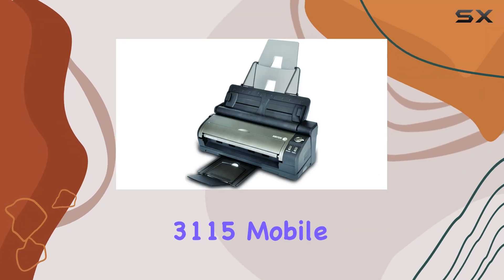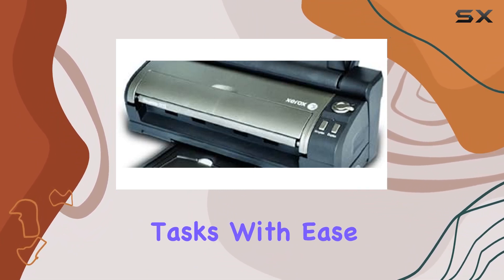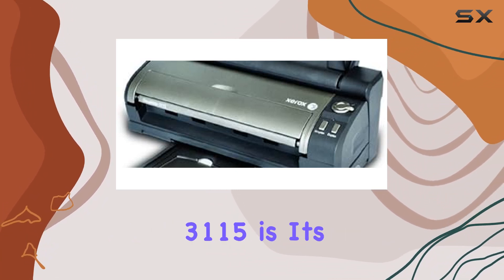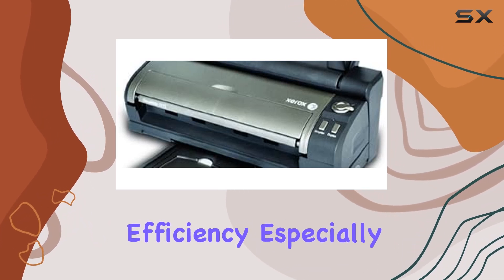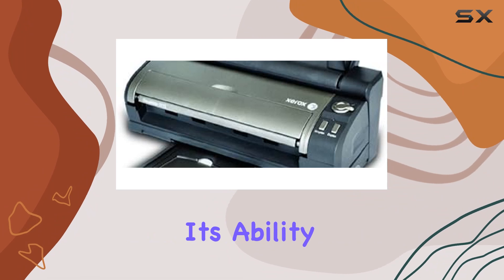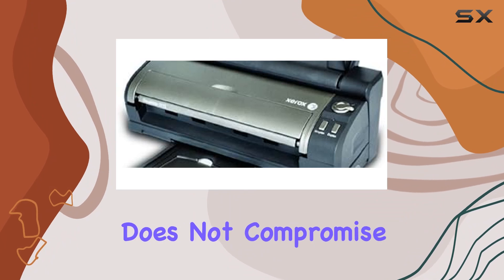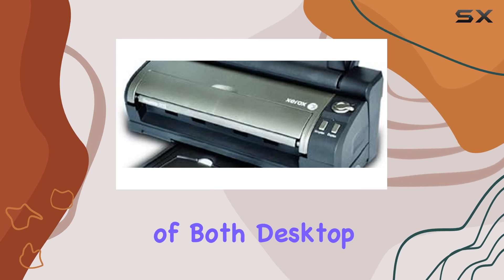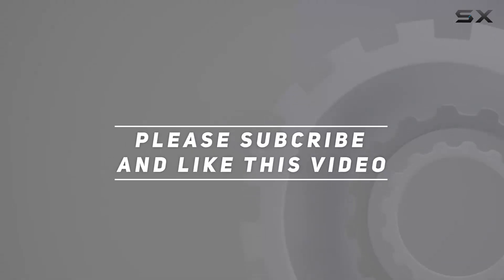Xerox DocuMate 3115: The Ultimate Mobile Duplex Scanner for Professionals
0:00 Intro
0:06 Review

Things that we mentioned in this video:
Xerox DocuMate 3115 Mobile : B003CNTMK6